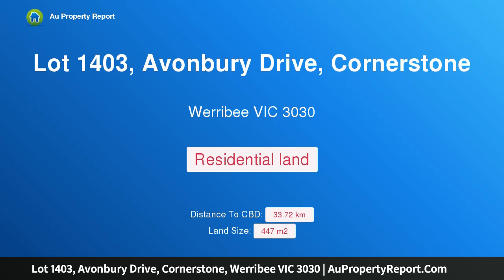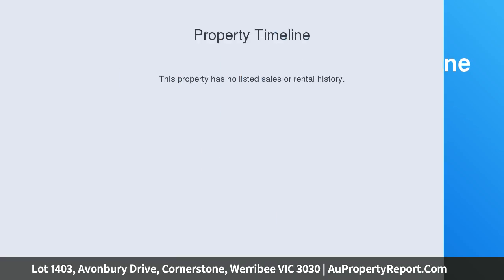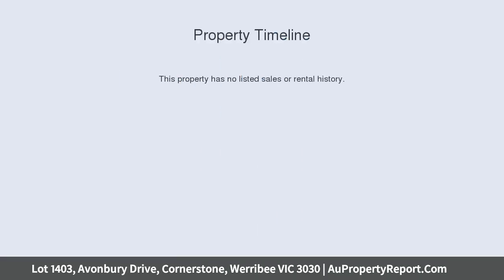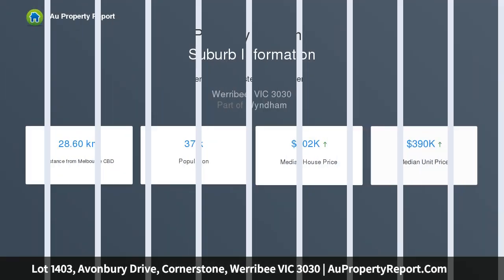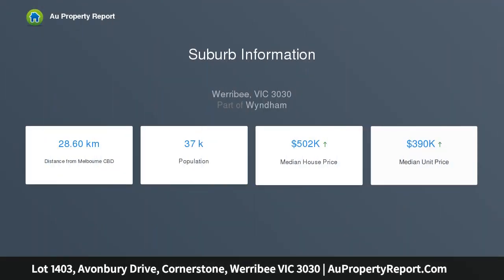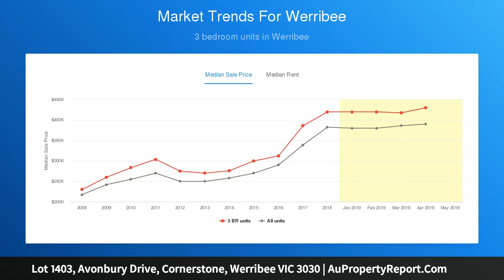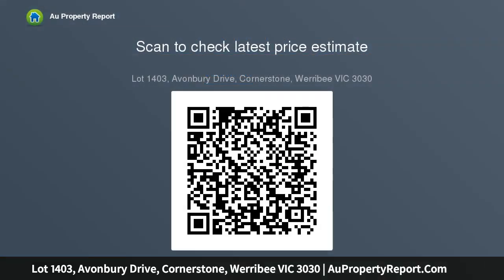Lot 1403, Avonbury Drive, Cornerstone, Werribee VIC 3030 | AuPropertyReport.Com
Lot 1403, Avonbury Drive, Cornerstone, Werribee VIC 3030
SAVE $6,000 on this lot and Make your Move to Cornerstone!*